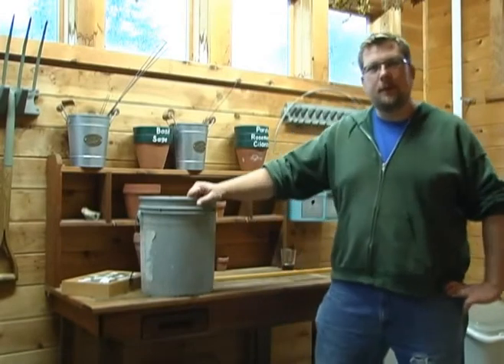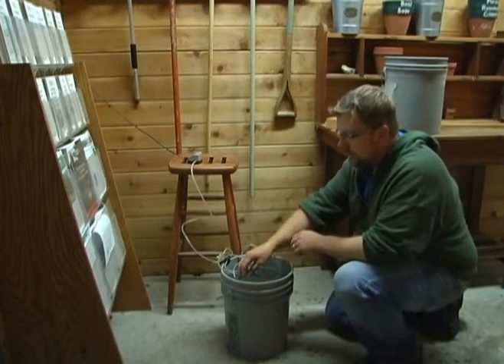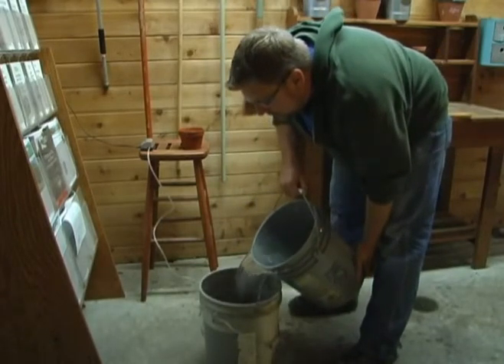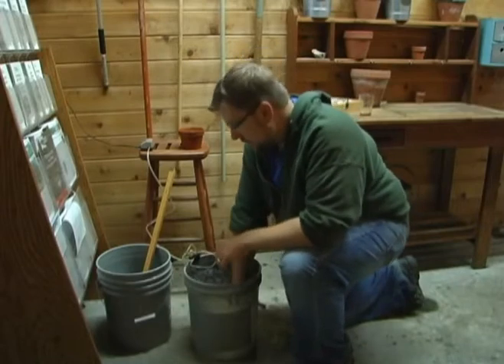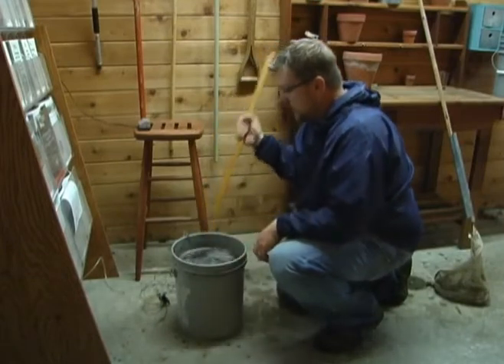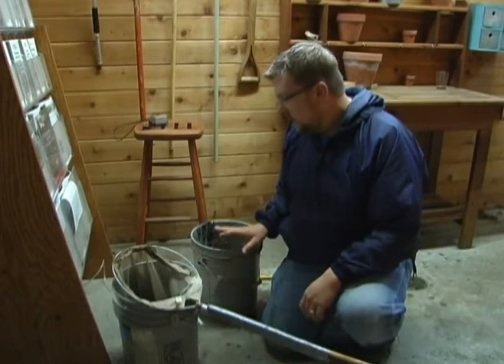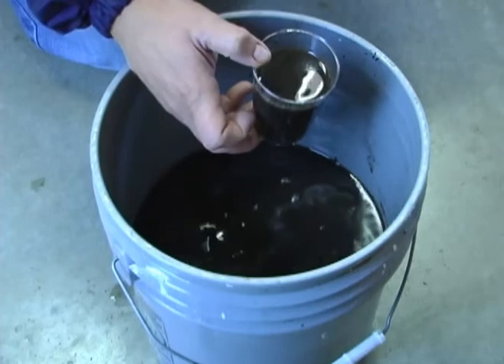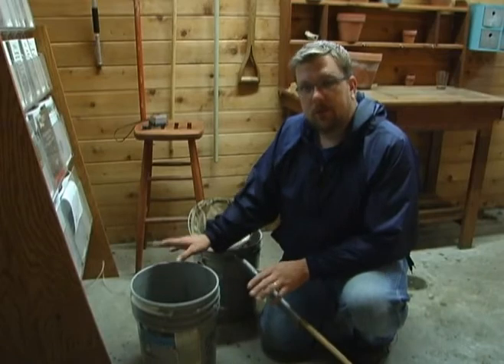Growing at Reiman Gardens 030 Compost Tea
On this episode of Growing at Reiman Gardens, Jeremy Orr, Iowa State University student and summer gardener, demonstrates how to prepare a compost tea that is great for your vegetable garden. All you need is water, ordinary aquarium supplies, molasses, and good compost for a totally organic fertilizer. For more information about Reiman Gardens, please